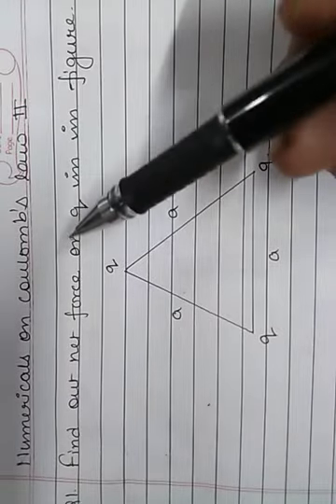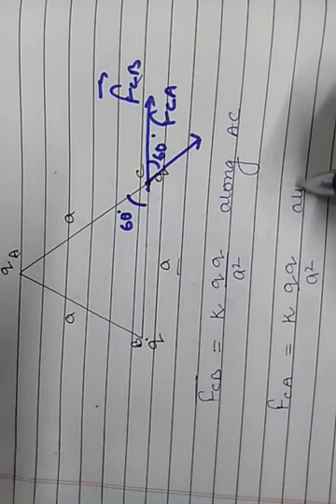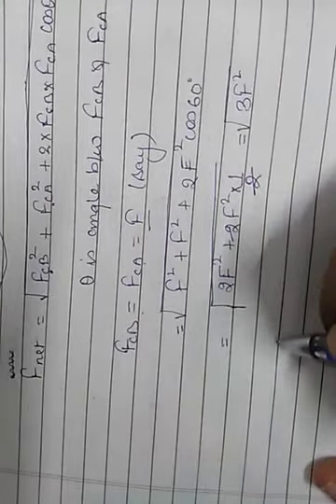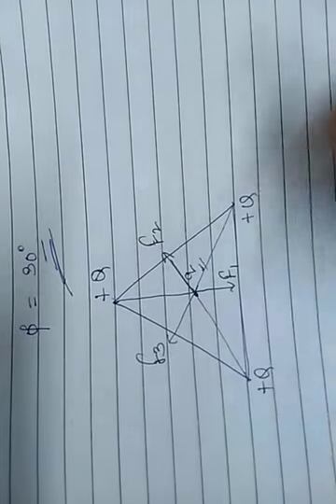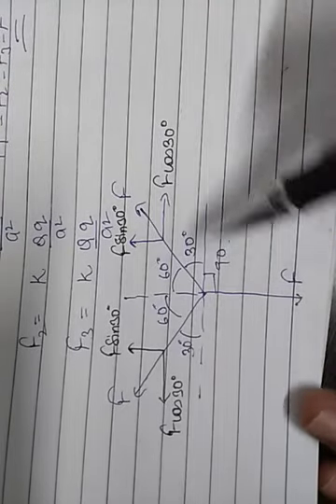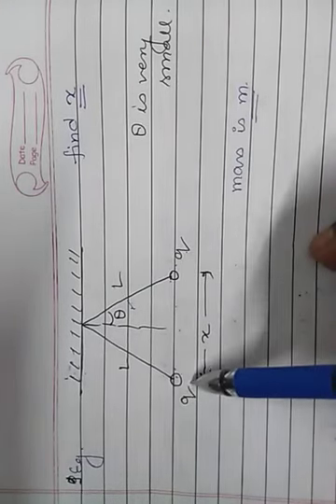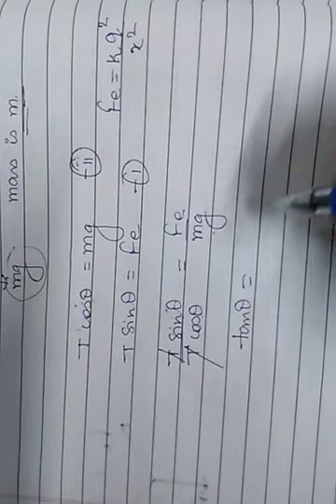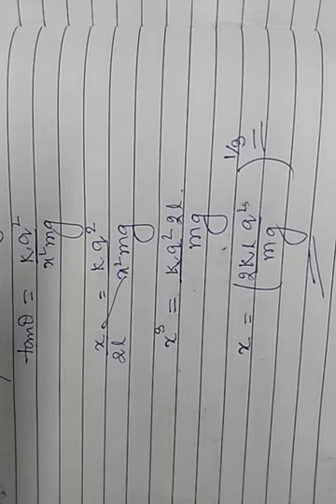Numerical on coulomb's law 2